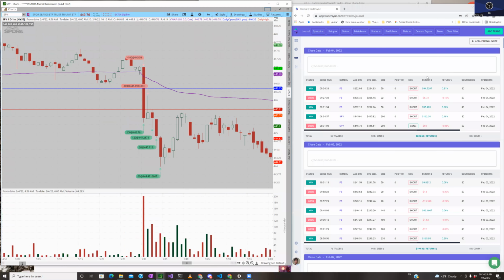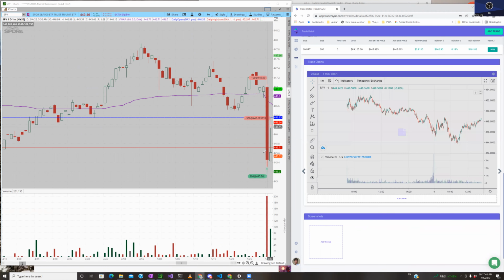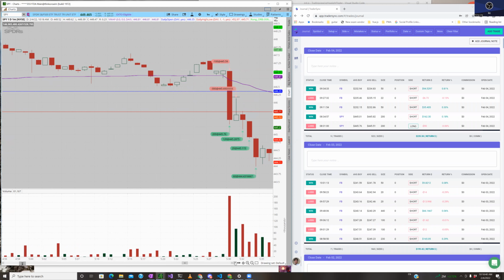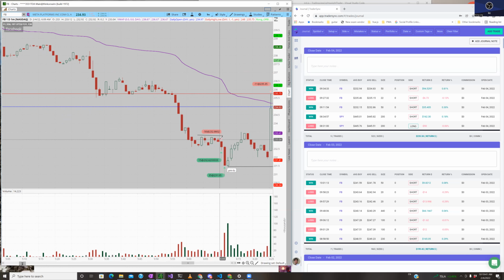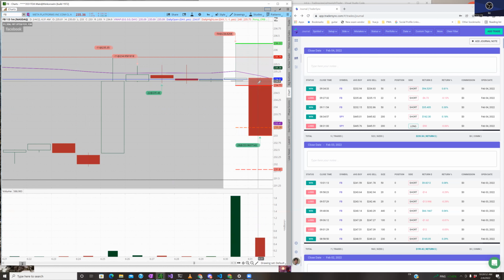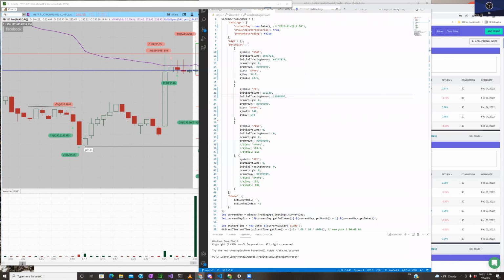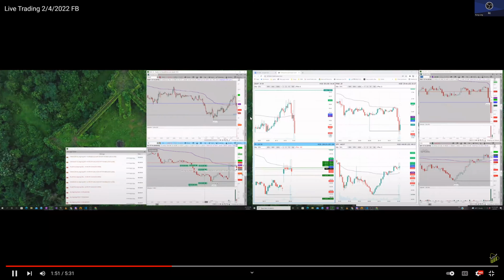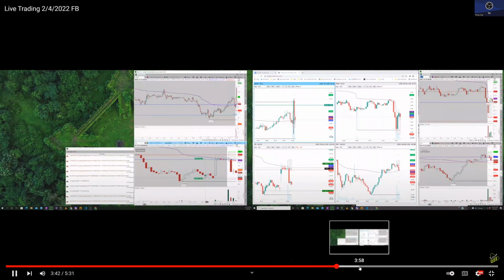Trade Review 2/4/2022 FB SPY